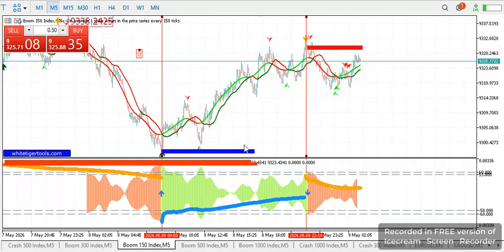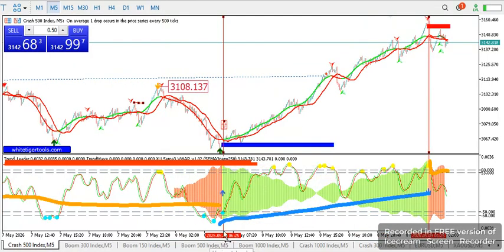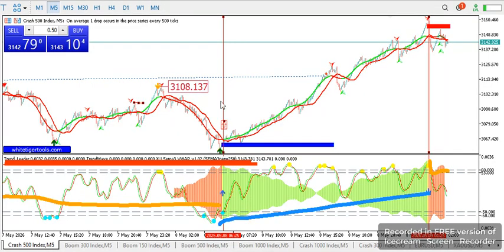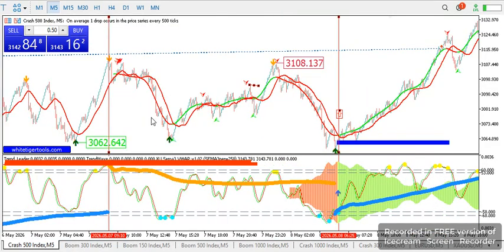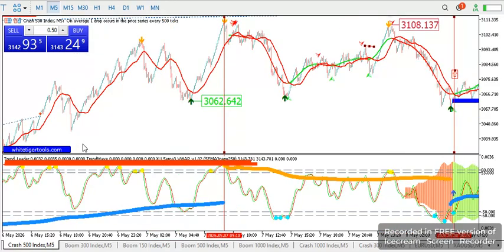Smart Indicator For all Boom / Step index